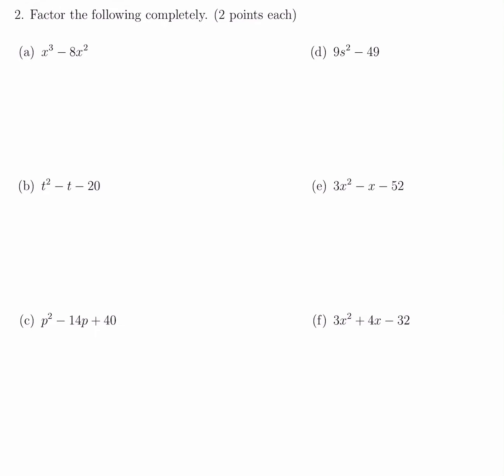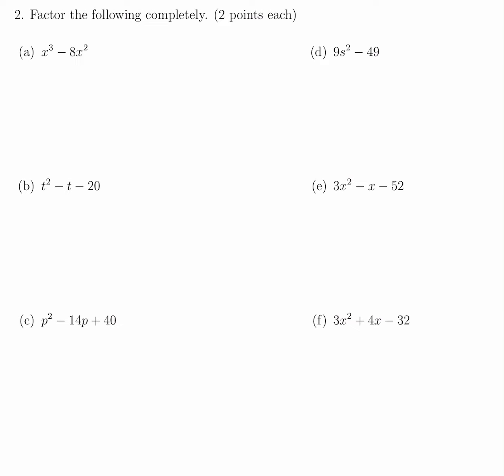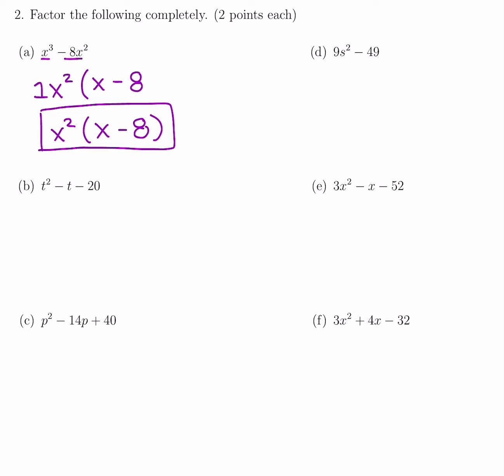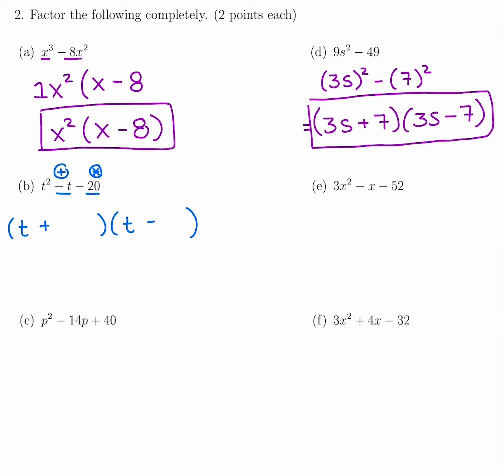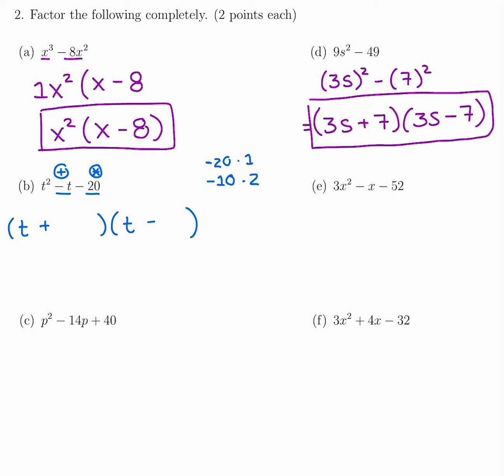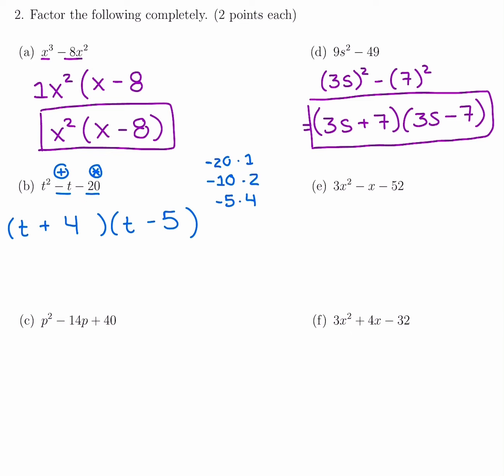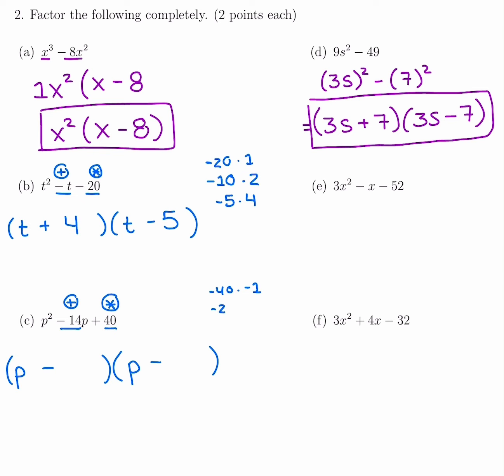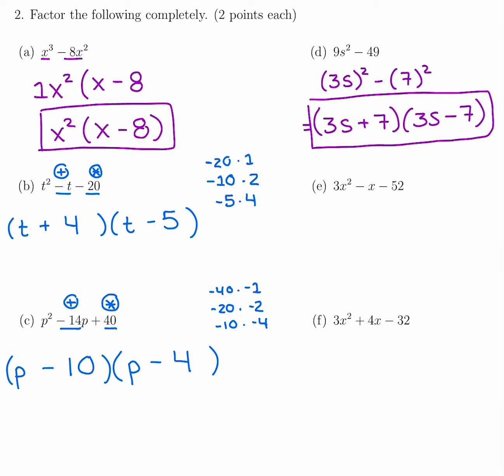Basic Factoring Review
"Ready to conquer factoring? 🎉 In this video, we’ll explore finding the Greatest Common Factor, reverse FOILing trinomials, and mastering the difference of squares. Let’s simplify those expressions and boost your algebra skills!